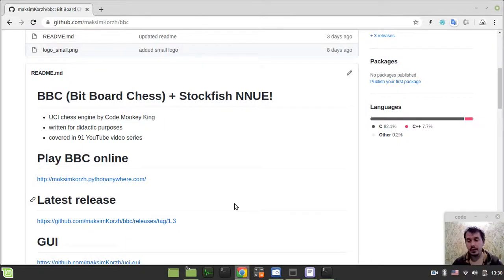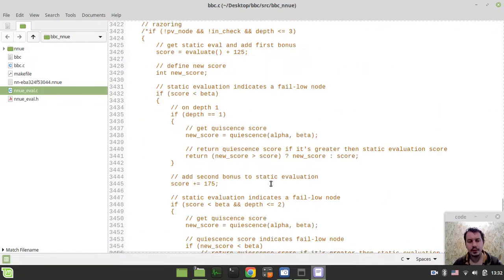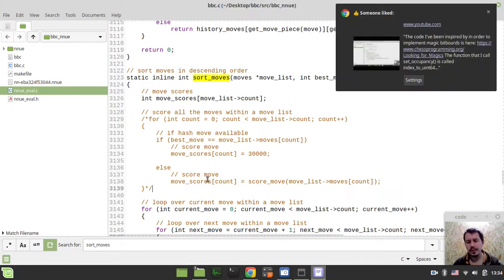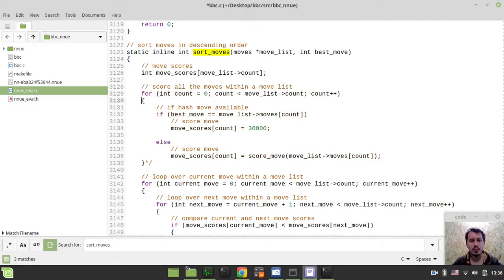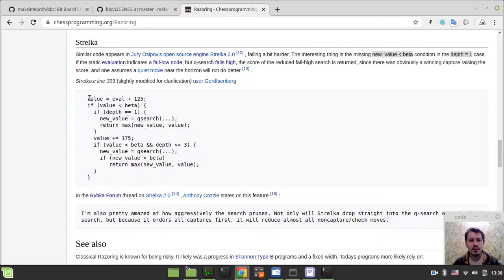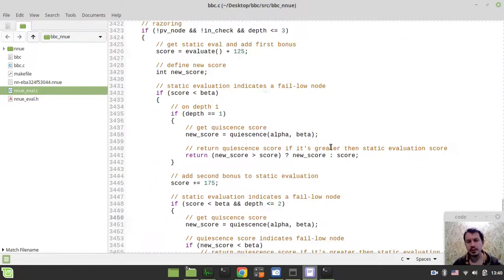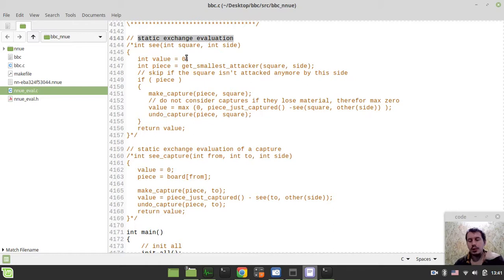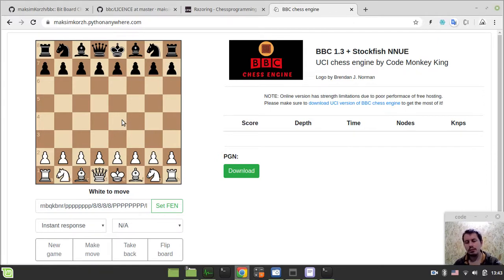Improving BBC chess engine: HASH MOVE ordering & RAZORING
Hey what's up guys, Code Monkey King's here. A quick update on BBC chess engine development progress - I've added hash move ordering which has improved the search dramatically and also razoring technique. Int the video I also forgot to mention the addition of evaluation pruning aka static null move pruning.